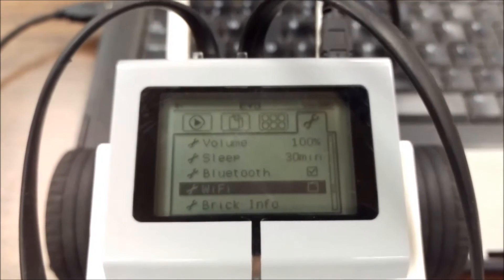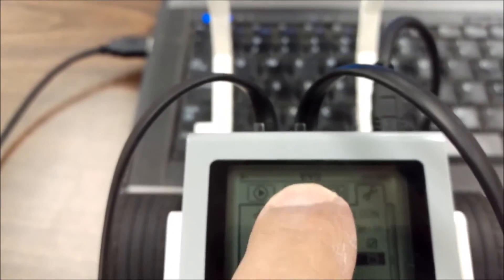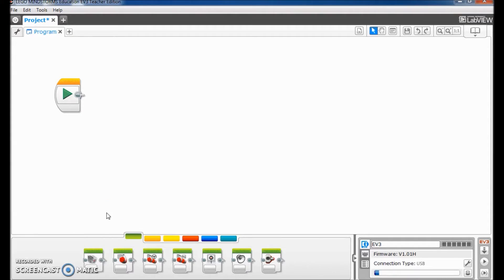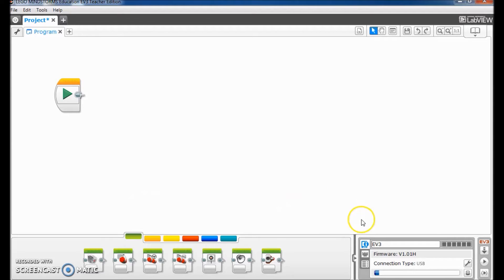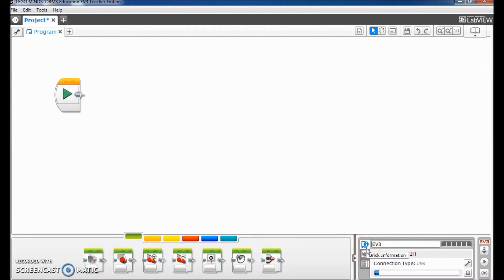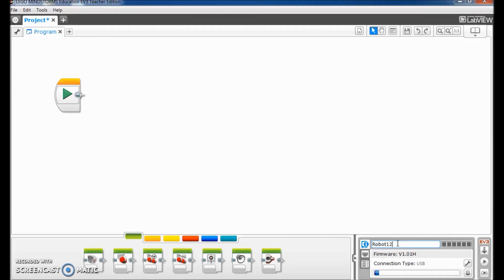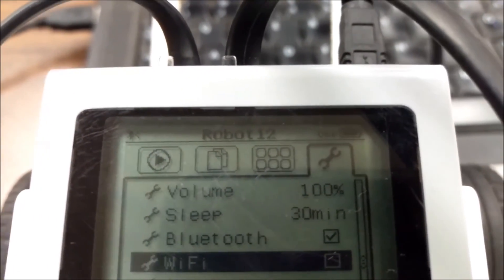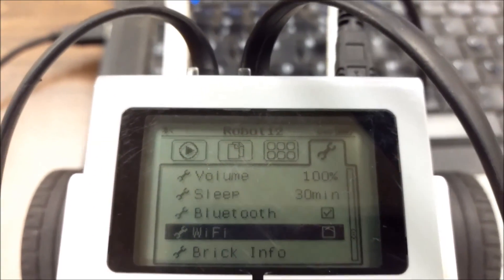"How To Rename Your LEGO Mindstorms EV3 Brick"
This video shows you how to rename your LEGO Mindstorms EV3 Brick so that when you are looking for a bluetooth connection with many bricks, you can easily locate the correct brick because it is named.  Hope you enjoy!!